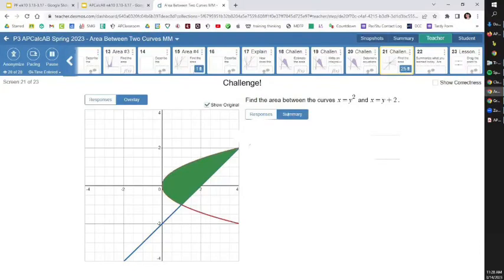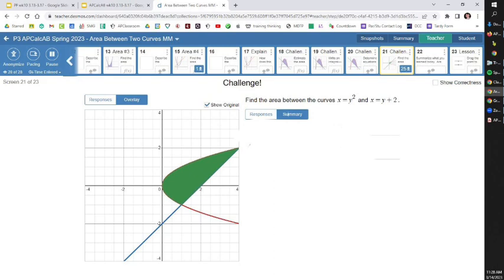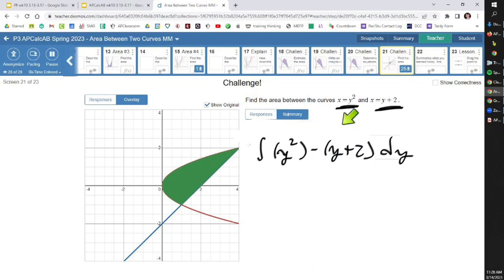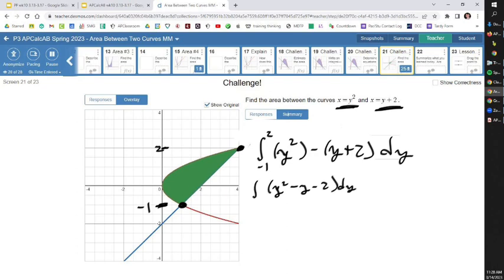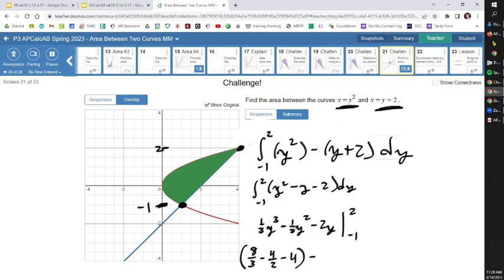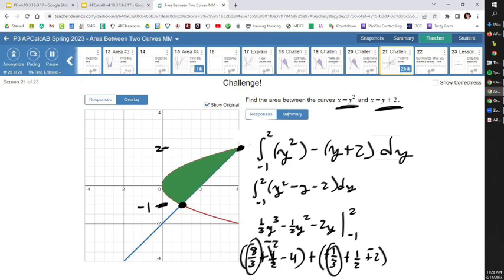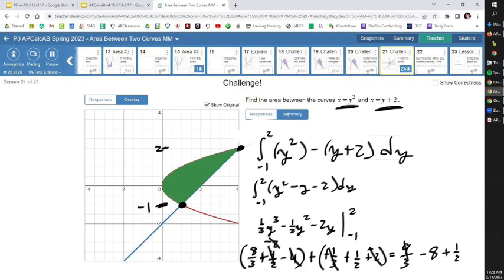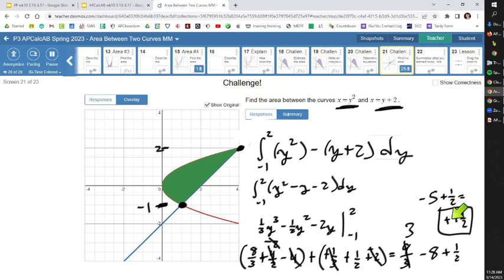U8Q2 area between curves with respect to y